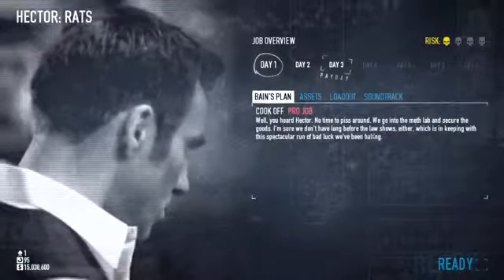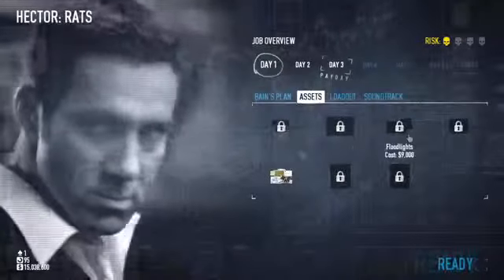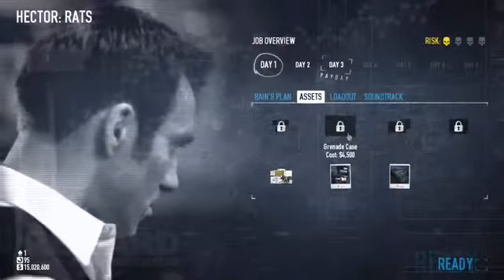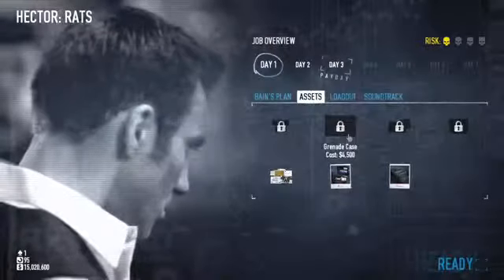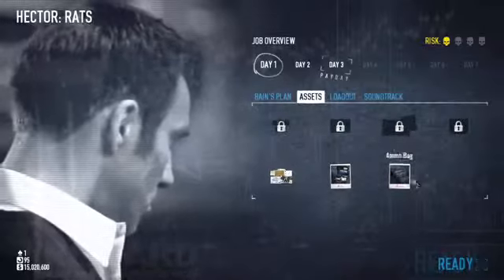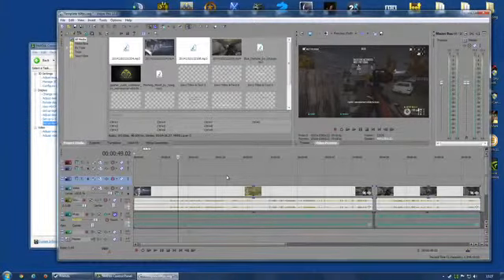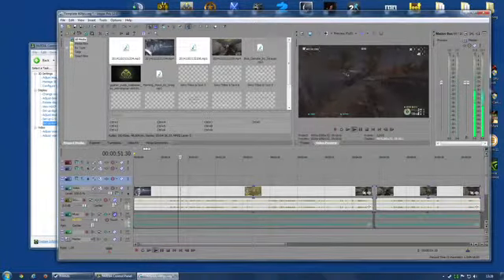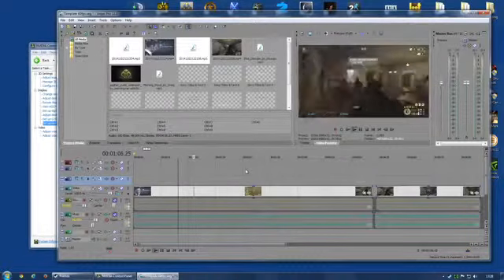gopher! Improvements in the 60fps videos!